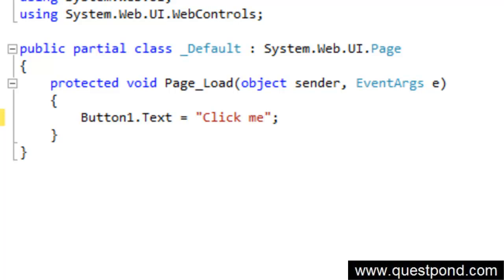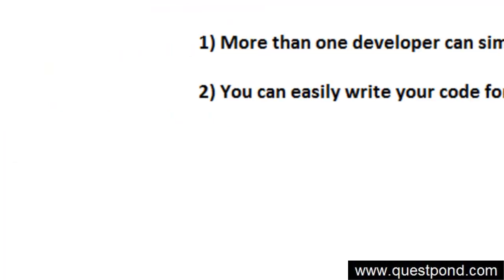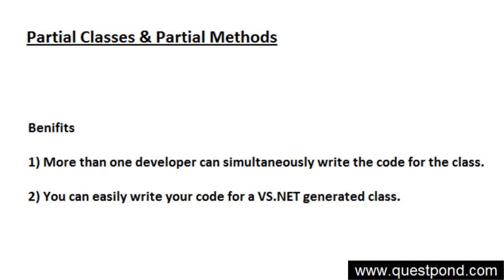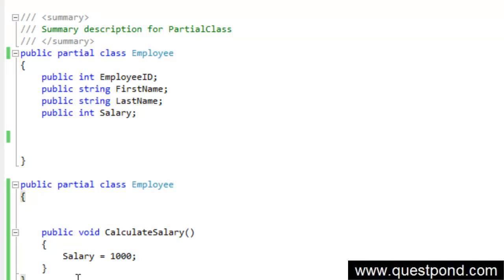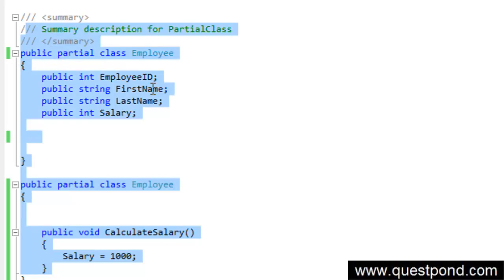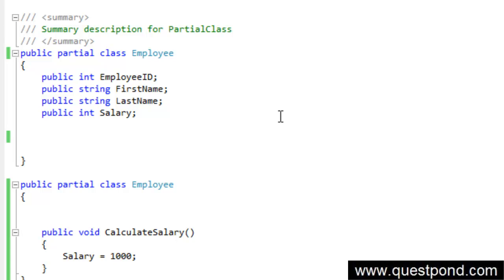Knowledge Sharing session by Developers :- What are partial classes - by Chintan shah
Please do put feedback down below on how chintan can improve.